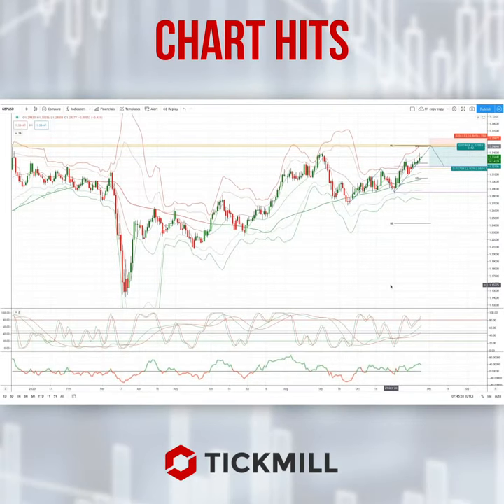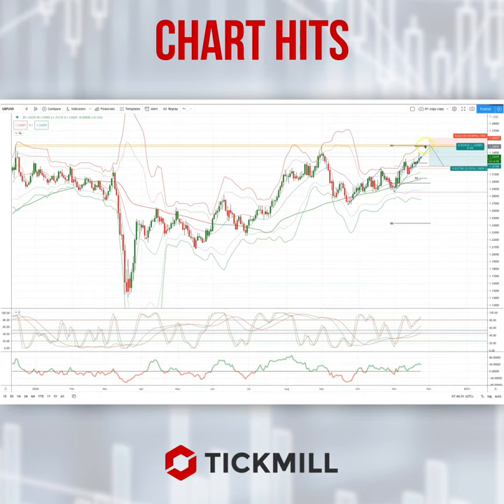Today's Tickmill Chart Hit for the GBPUSD is here!